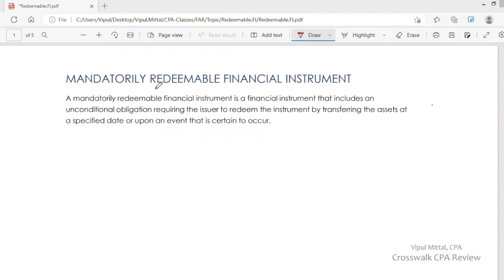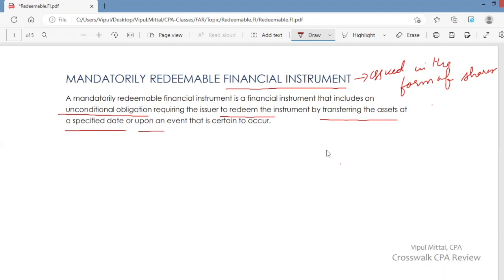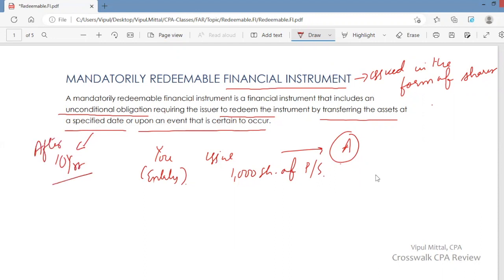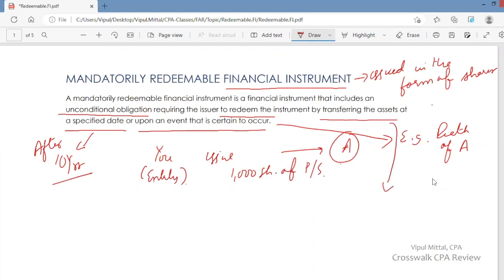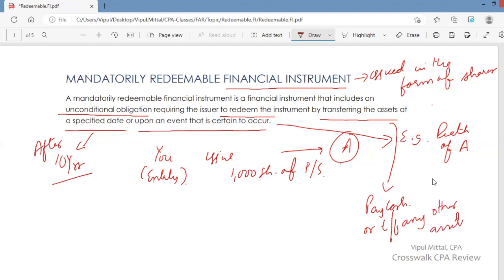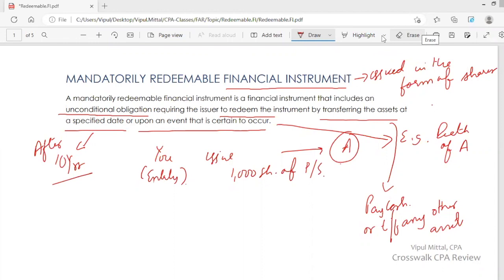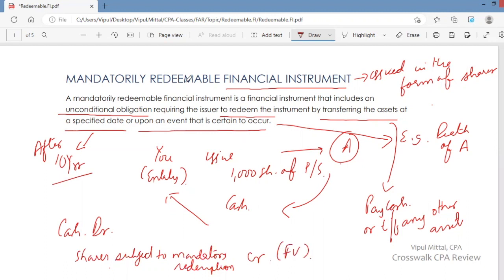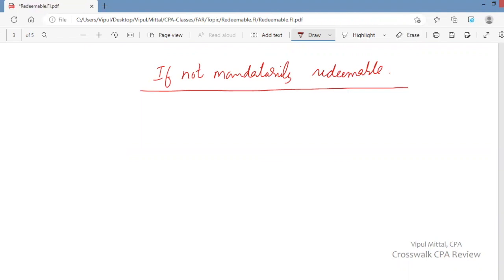CPA Lectures: Redeemable Preferred Stock – Financial Accounting and Reporting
Accounting for leases depends upon how you classify a lease. A lessee classifies a lease as an operating lease or a finance lease. So, go ahead and watch this video to understand the criteria for lease classification for a lessee.